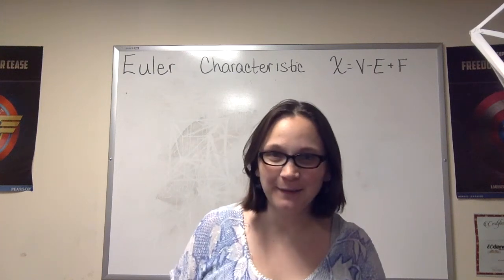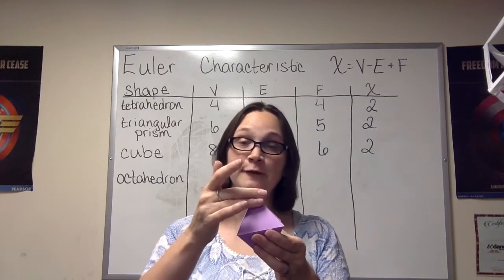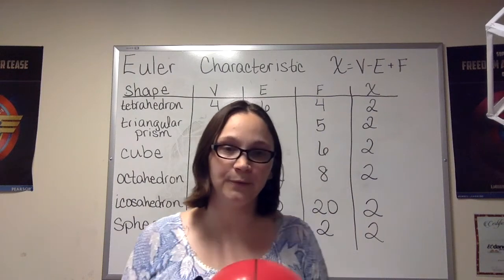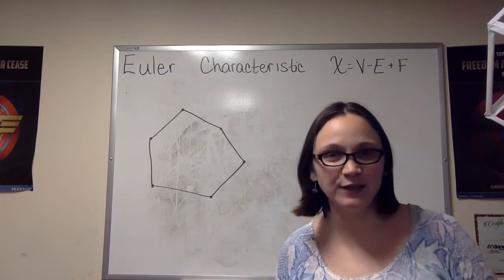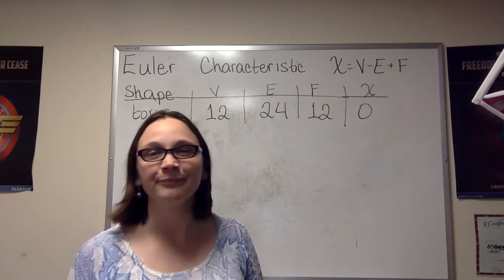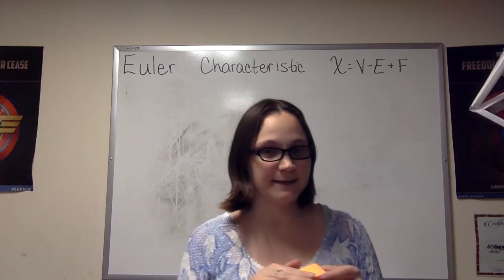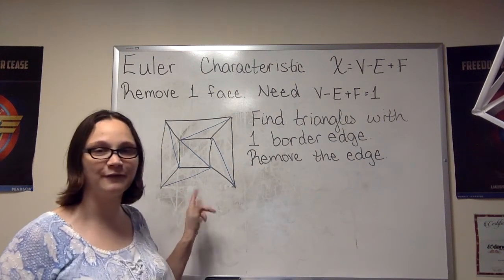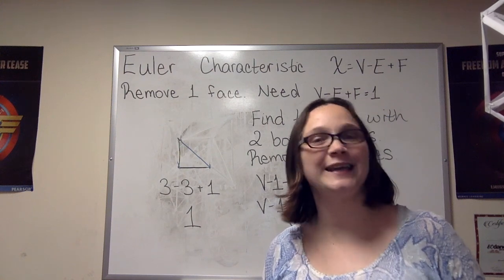The Euler Characteristic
I explore the Euler Characteristic, and prove that it is equal to 2 for any convex polyhedra. I also discuss some cases when it is not equal to 2.